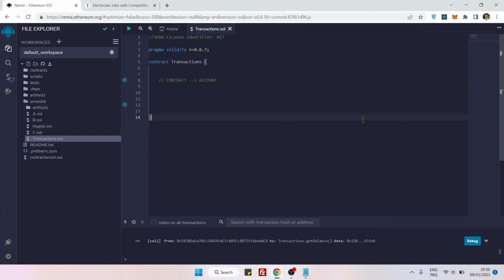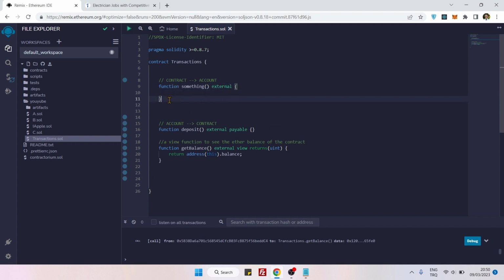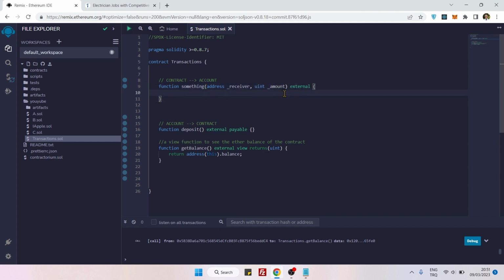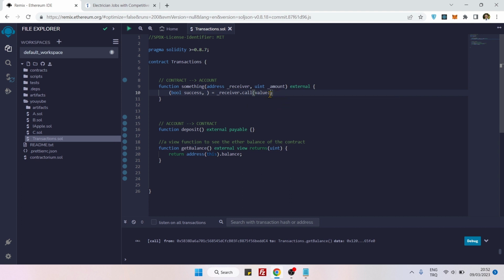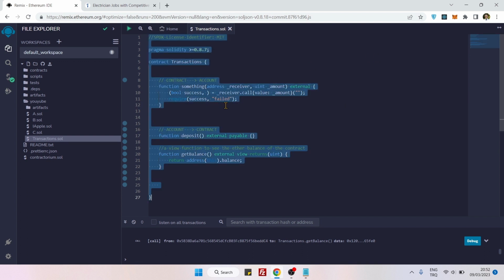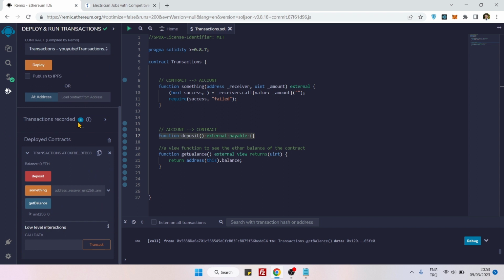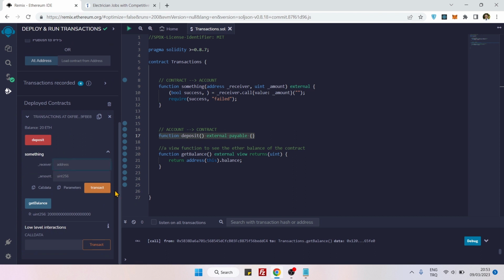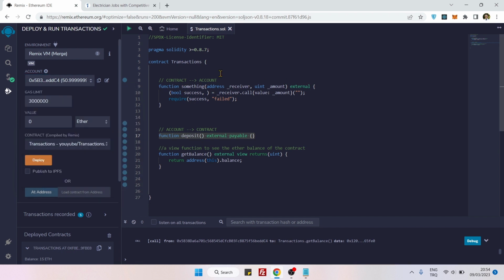57: Transactions 2: contract to account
TRANSACTIONS 2: CONTRACT TO ACCOUNT

In this video we will see how to see make ether transfer from a contract to an account. We will use "call()" method to do this. Alternative to "call()", there are "send()" and "transfer()" functions but they are deprecated. For that reason we will use "call()".